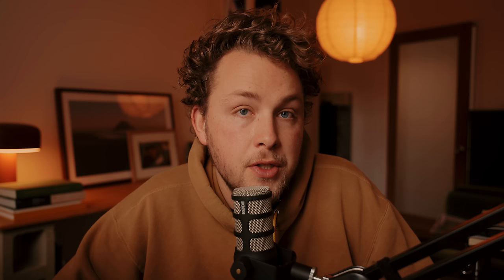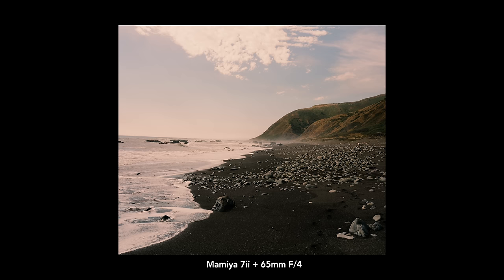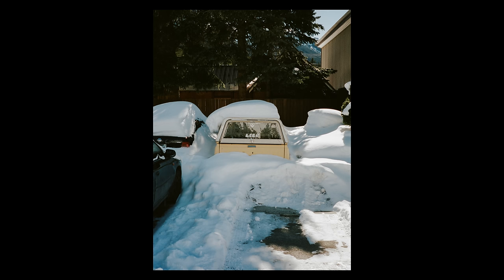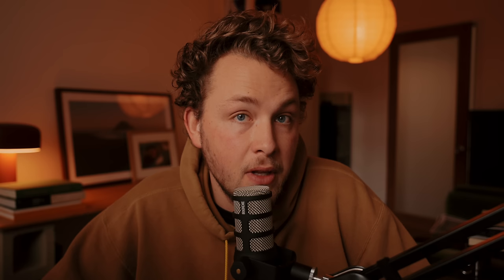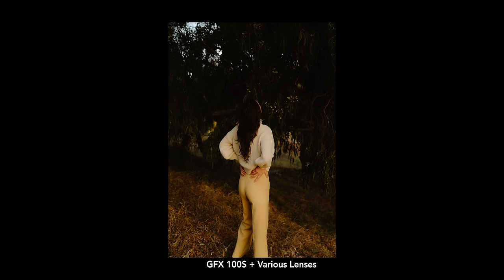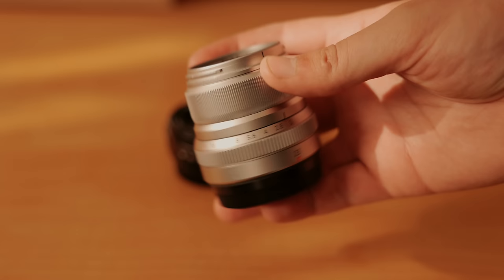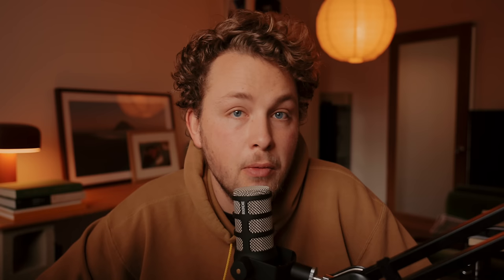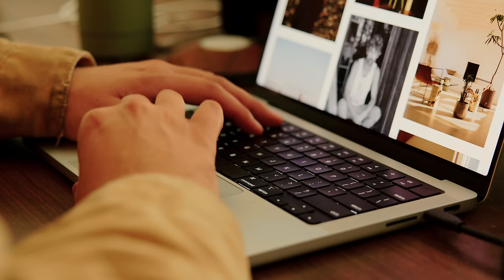my favorite focal length for photography